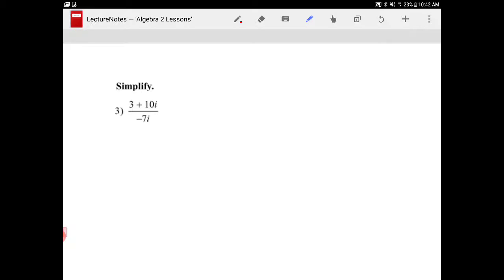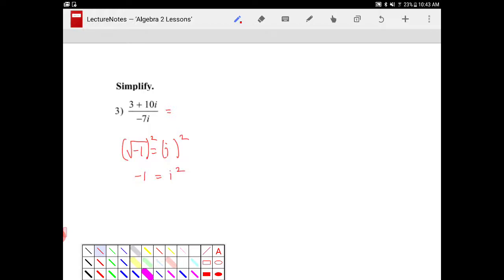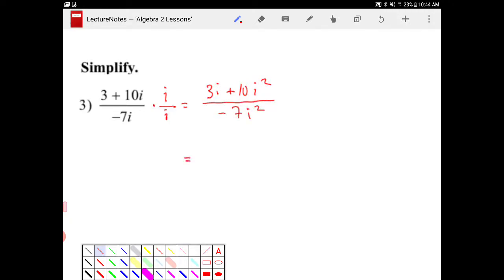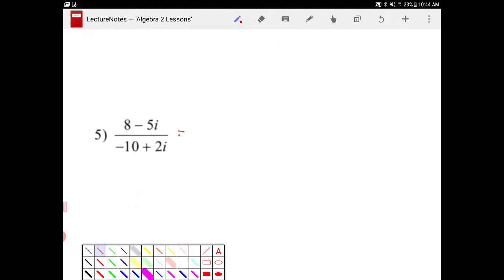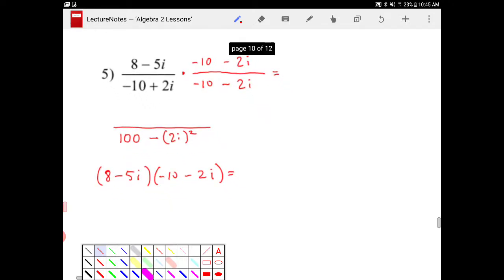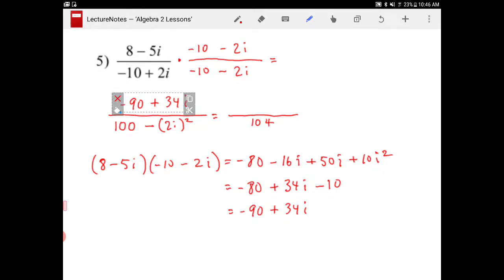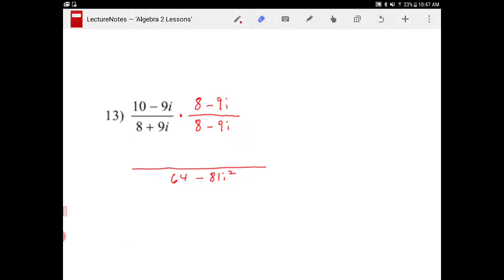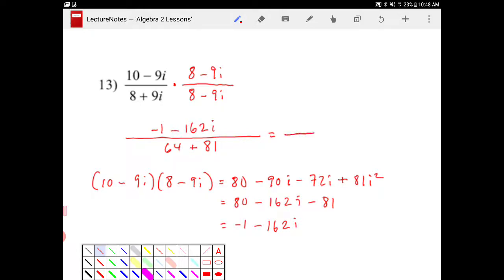Algebra 2 U6A02c2 exercise on rationalizing expressions (complex denominators)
rationalizing expressions (complex denominators)